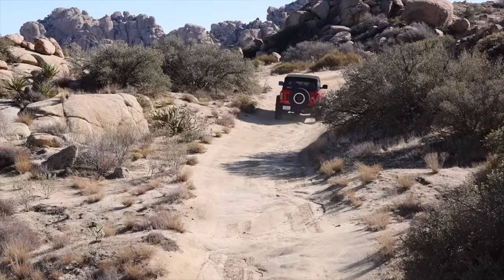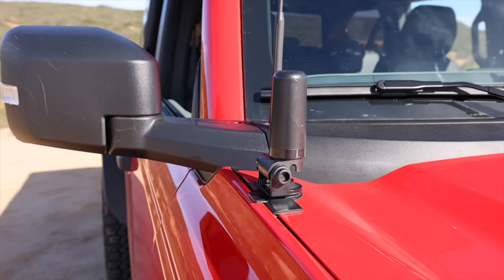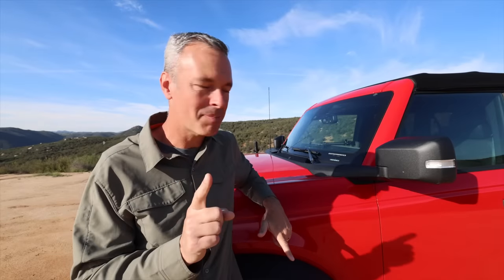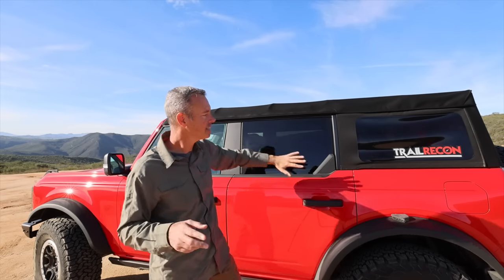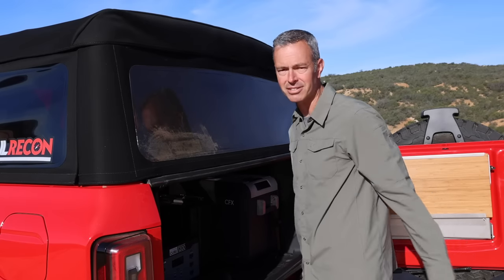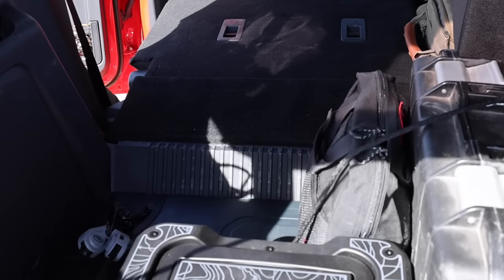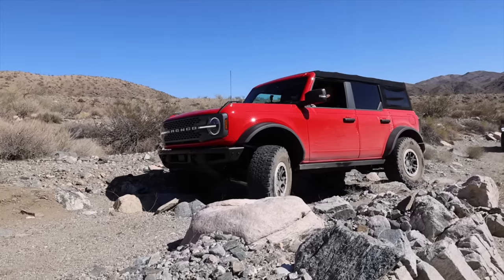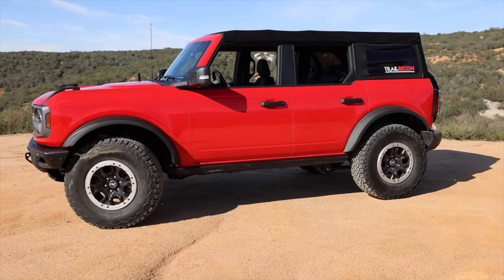Pros & Cons of Owning a Ford Bronco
Do I like my Ford Bronco better than my Jeep Wrangler? That’s one question that I get asked a lot. In this episode of TrailRecon, I’ll share with you all the things that I like and don’t like about my Ford Bronco and what I have in store for the future.

Since getting my Bronco Badlands edition with the Sasquatch package a few months ago, I’ve put a lot of miles on it and really put it to the test. I’ve taken it on a long road trip to Texas, I’ve been on a few overlanding trips to the desert, and I pushed it pretty hard on some difficult off-road trails.

Along the way, I’ve gotten to know this Bronco really well and I share my thoughts and criticisms in this video about the things I think Ford could have done better, including the bumper and soft top, some technical glitches I’ve come across, and some design features that just aren’t working for me. I’ve also discovered some things I really love about the Bronco including the ride comfort, the layout and design of some of the interior features, and the power of the engine.

I’m ready to start making some modifications to my Bronco now that I’ve gotten a feel for its capability in stock form and I'll tell you about the changes that are coming soon to make it even more off-road capable.

Overall, I’m pretty happy with how the Bronco performs even if it does have a few limitations. I came close to not getting it, but I’m so glad I did because I’m enjoying it way more than I thought I would. But...do I love it more than my Jeep?

Come along for the ride with us on this episode and find out!

 ℹ️ PRODUCTS IN THIS VIDEO ℹ️

🌐 TRAILRECON.COM 🌐

We have everything you need, including recovery gear, tents, cooking and kitchen gear, sleeping bags, TrailRecon clothes and stickers, and a lot more.